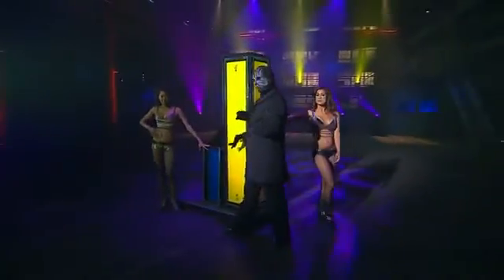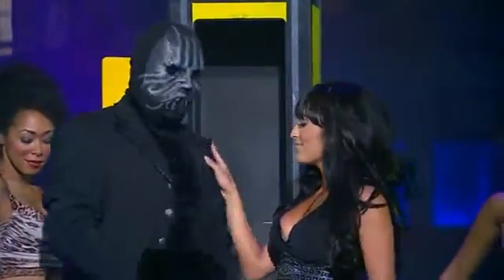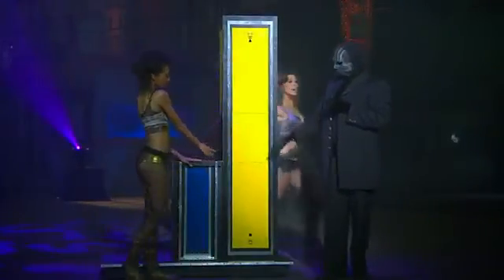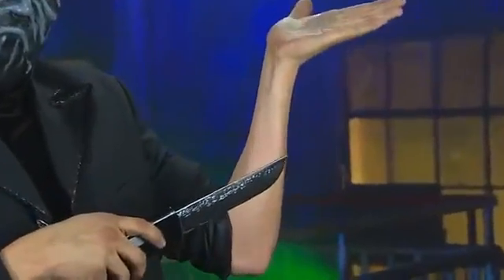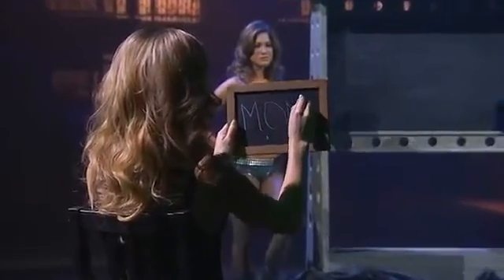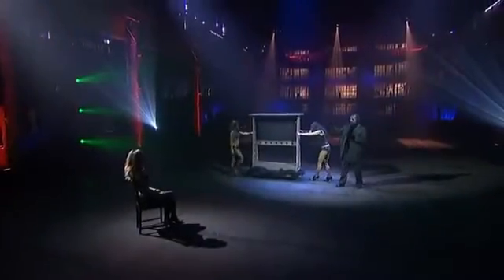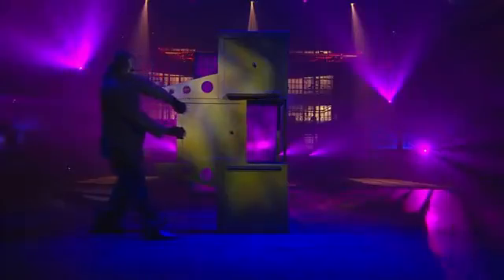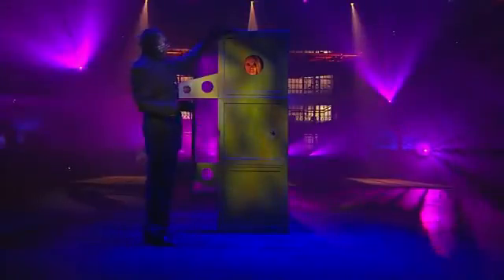เฉลยมายากลระดับโลก EP6 2/3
เฉลยมายากลระดับโลก EP6 3/3